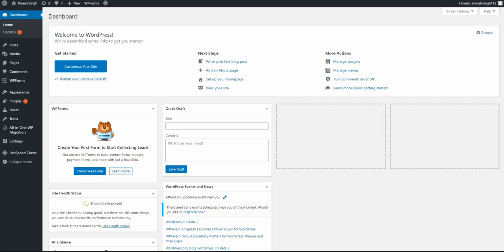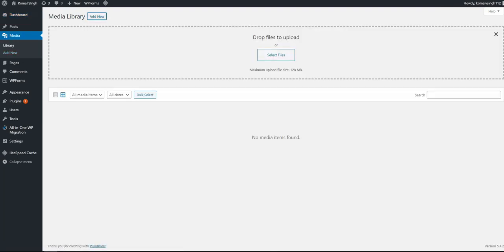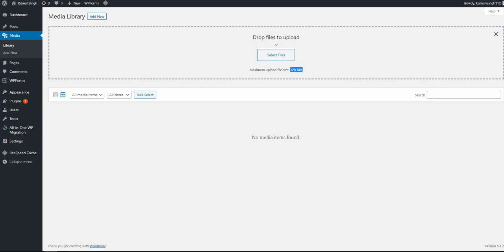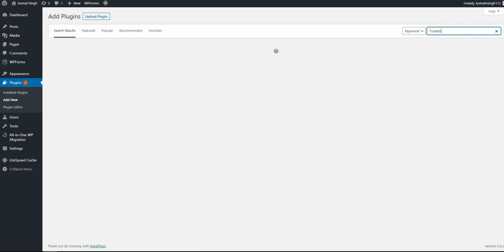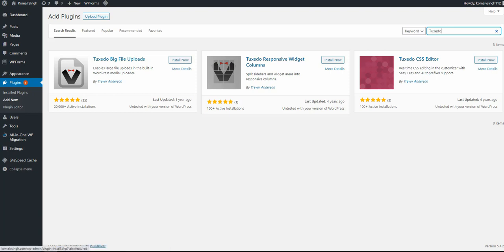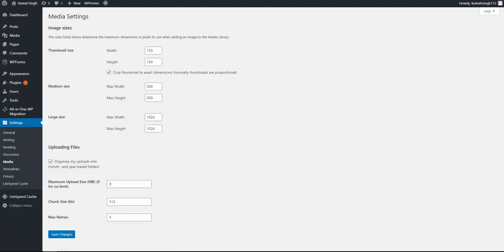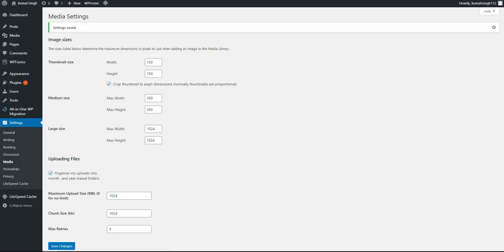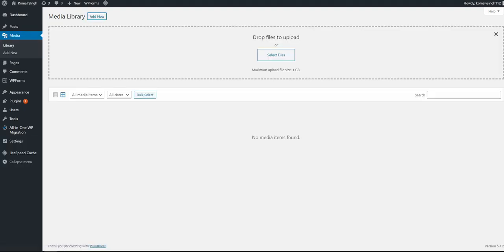How to increase file upload limit for wordpress?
Hey Guys myself Komal Singh welcoming you to my website development course. I can assure you that this course will defintely can make you a professional website developer from a beginner in web development career.

Also you can sign-up for Website Development Course on my website with your private Log-in Id.

Wordpress provides you with the option to upload the media file on your wordpress dashboard. But there is a drawback, wordpress provides you the limitation on the file uploading so through this video I'll clear your doubt how you can increase that particular upload file size.

Feel free to clear your doubts anytime by commenting in comment section